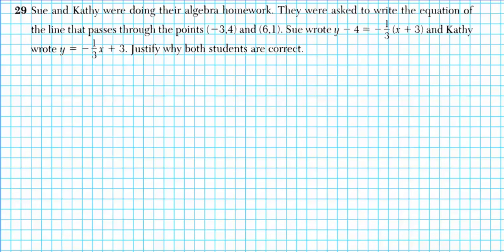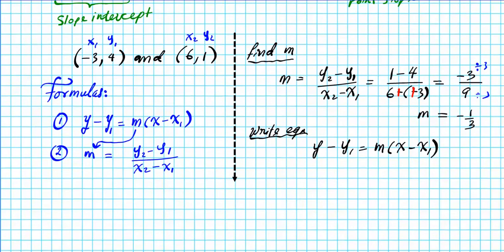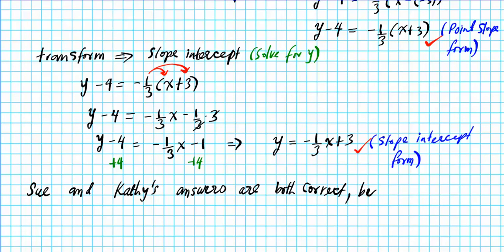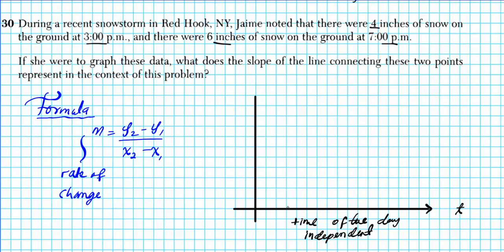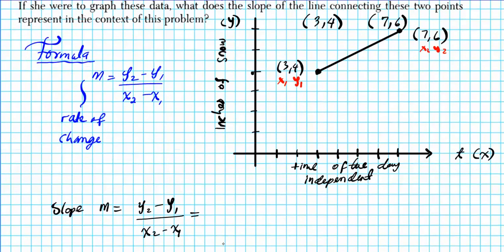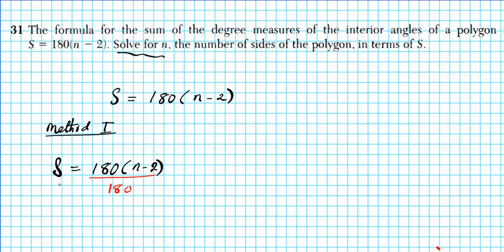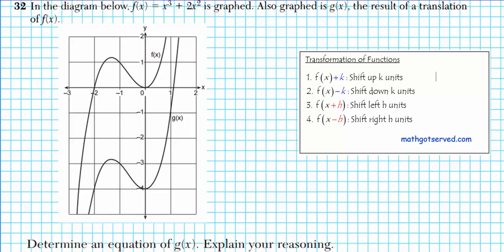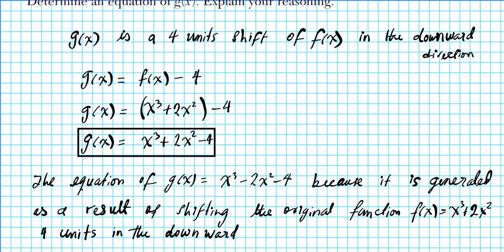June 2016 NYS Algebra 1 Common Core Regents # 29 to 32 Examination solutions worked out Solutions